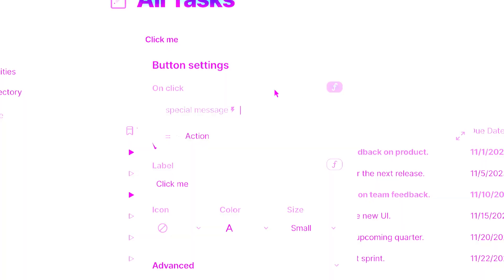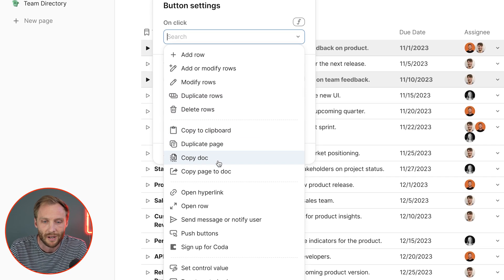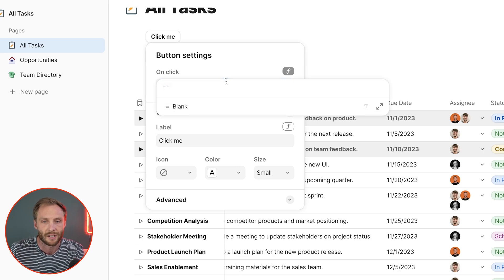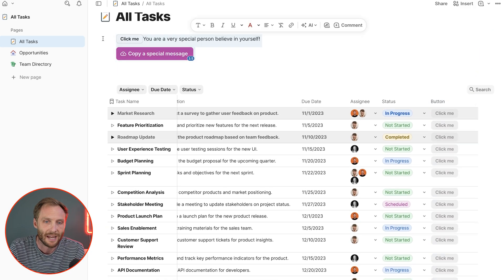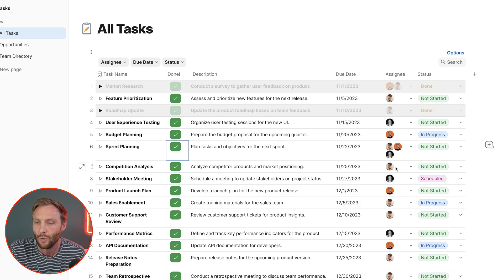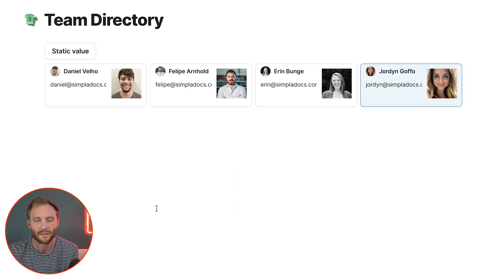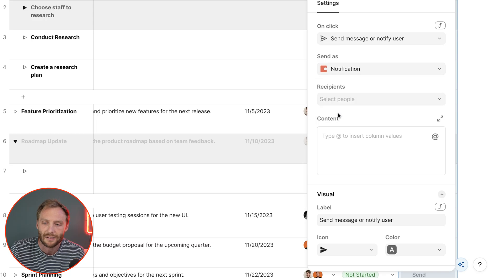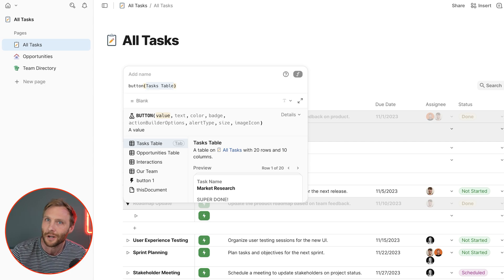More about Coda Buttons than you ever wanted to know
Build app-like workflows in Coda (coda.io) with Buttons — from fundamentals to advanced automations, Slack messages, “disable if” logic, and multi-action “Super Done” buttons. If you want faster docs and fewer clicks, start here.

Canvas vs. column buttons (when to use each)
Button anatomy: Action, Visual, Advanced
Common actions: add/modify rows, open links, copy to clipboard
Packs power: trigger Slack/email and 600+ integrations
UX tips: labels, icons, colors, sizes, alerts, badges (when to skip them)
Disable If: permissions-by-logic (only assignee can click, etc.)

Real builds:
“Done” button that safely updates Status via object reference
Team Directory “Add me” button with duplicate-proofing + open-for-edit
Super Done button that pushes multiple buttons (modify row + send Slack)

Chapters
00:00 Why Buttons make Coda feel like an app
00:20 What is a Button? (inside table vs. canvas)
01:36 Button components: Action → Visual → Advanced
02:25 Example: Copy-to-clipboard + styling basics
03:39 Advanced tab: names, Disable If, badges, alerts (best setting)
06:00 Tasks table: build a safe “Done” button (object, not text)
07:56 Permissioning with Disable If (assignee-only)
08:50 Canvas button: “Add me” to Team Directory + open for edit
11:09 Multi-step automation: Slack Pack + row update
12:49 Super Done: push multiple buttons with one click
13:45 Wrap + the secret Formula Button (teaser)

Key takeaways
Start simple: pick one action, then layer visuals and advanced logic.
Use Disable If for safety and clean UX.
Prefer object references (e.g., Status.Completed) over hardcoded text.
Combine actions with Packs or a “button that pushes buttons” for powerful workflows.

Liked this? Want the Formula Button deep dive? Comment “Show the secret button.”